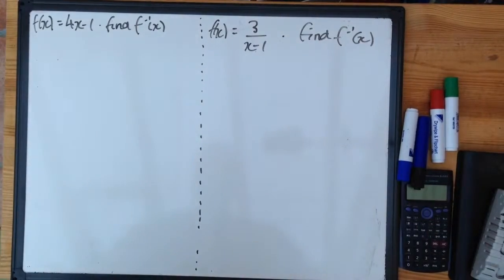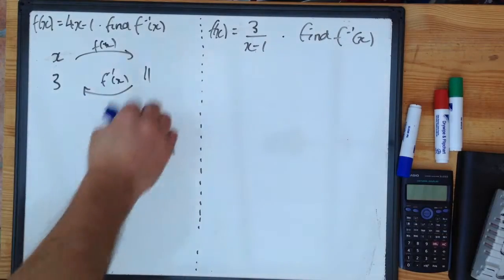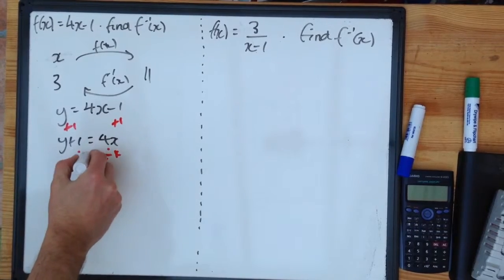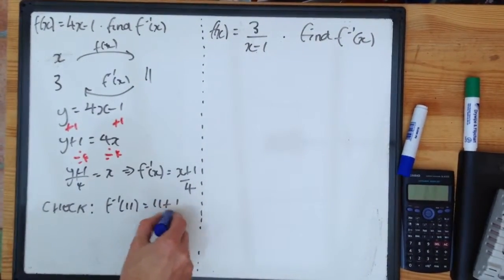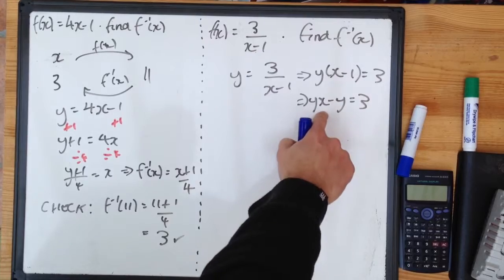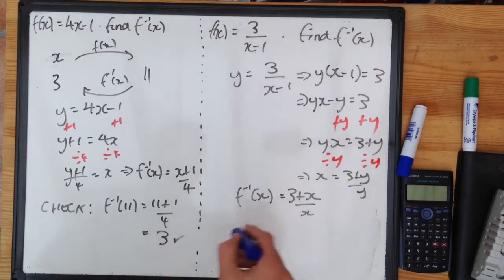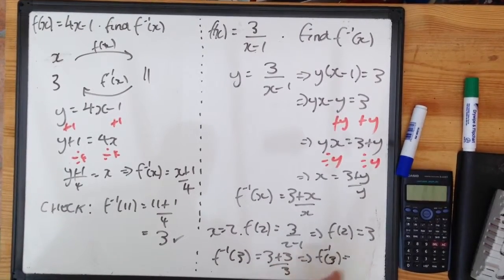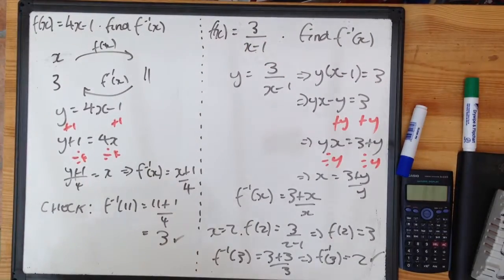Tudor Hall Maths Algebra Inverse Functions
Let y equal the function and rearrange to make x the subject.
Replace y with x throughout the inverse.